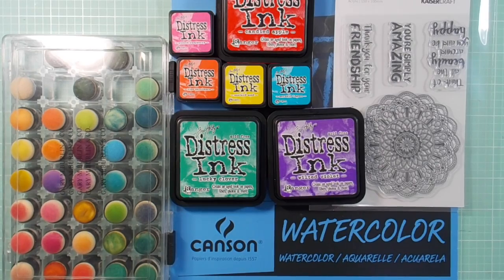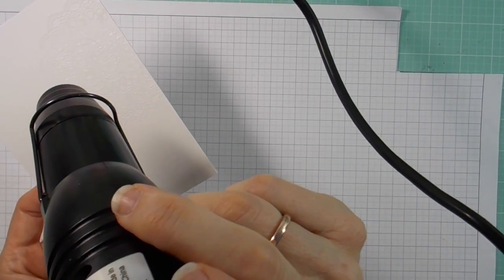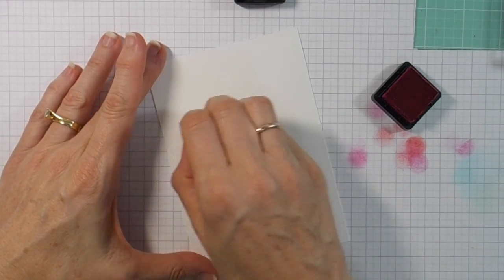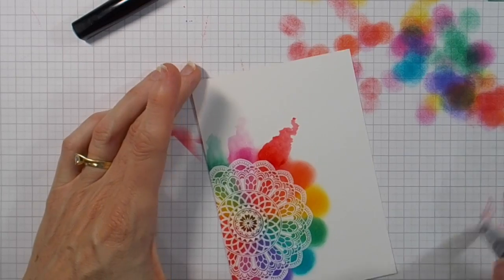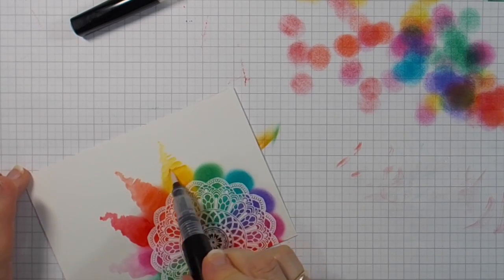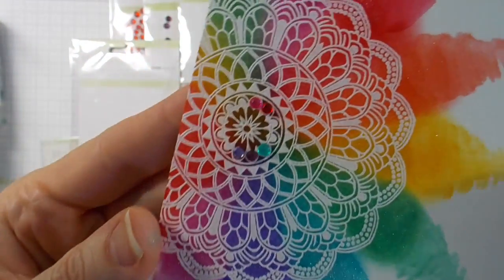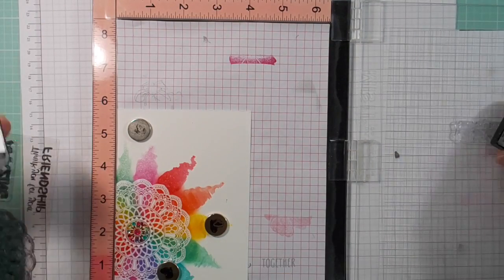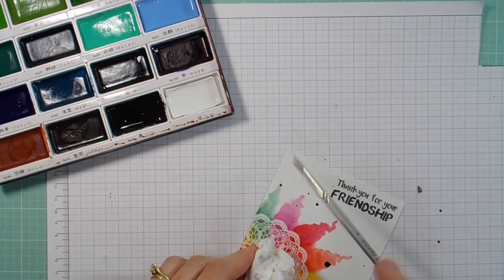The Emboss Resist Technique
I'm back today for Scrapbook Boutique playing with Kaisercraft's Ubud Dreams stamp set and a rainbow of Distress Inks.